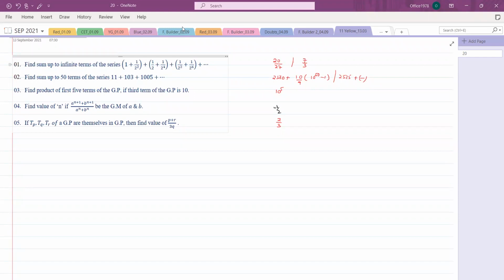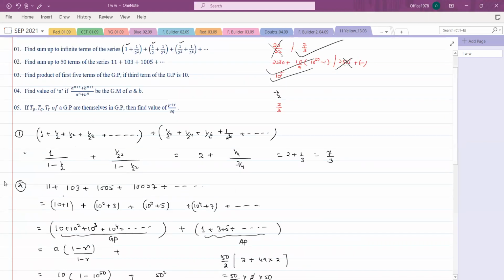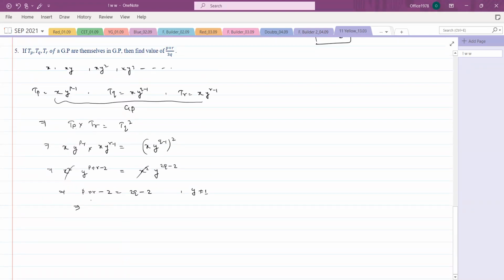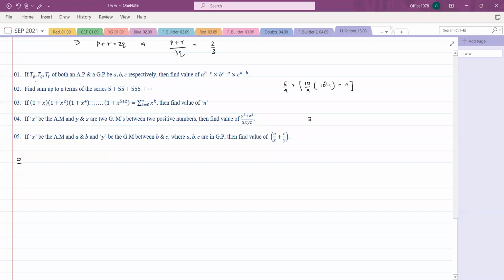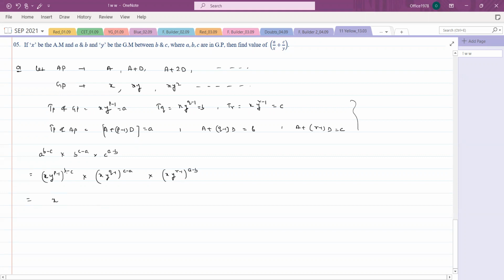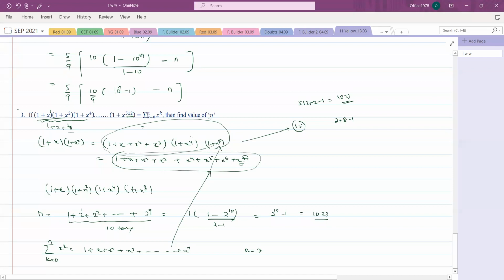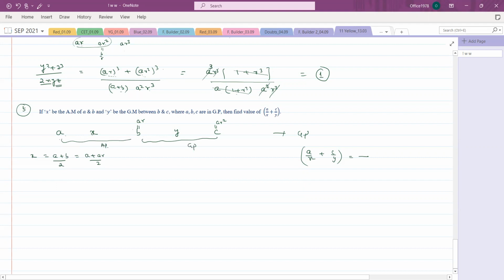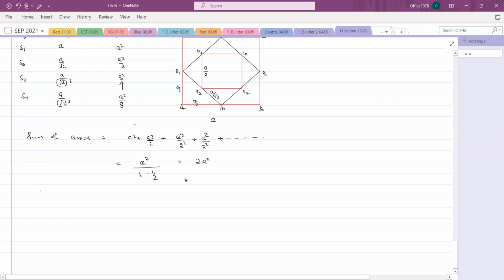Sequence & Series,11th,Yellow House(21-23),Date-13-09-21,By-BSM Sir